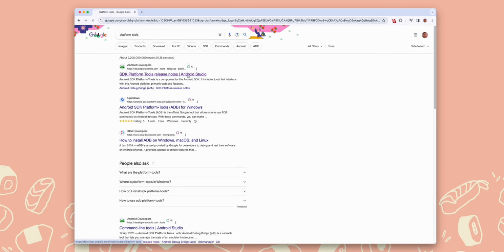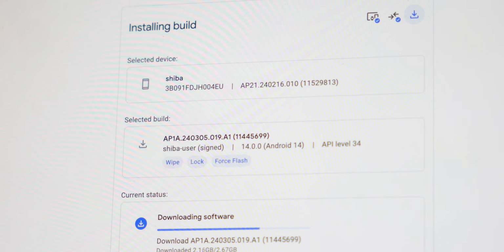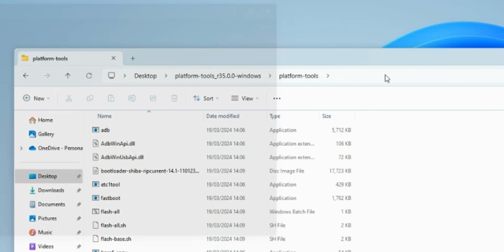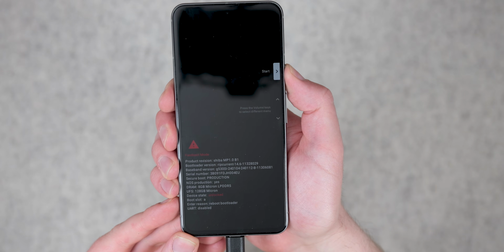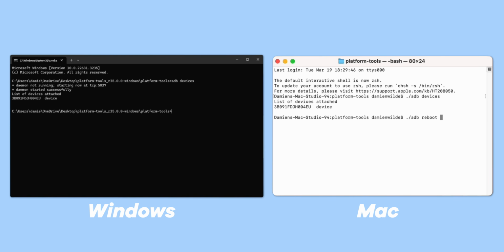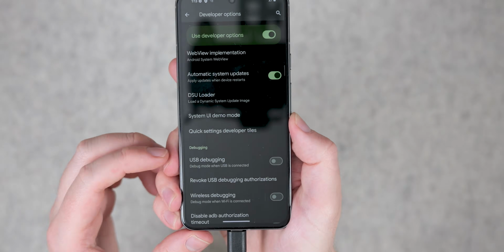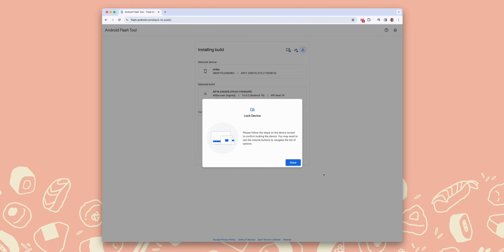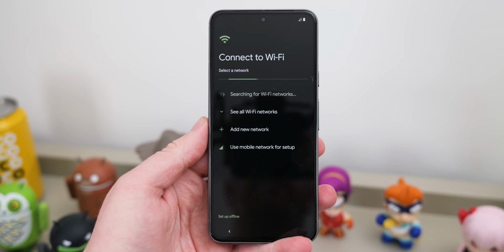How to downgrade Android 15 to Android 14 | PC and Mac tutorial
A step-by-step guide on how to get back to Android 14 if you have problems or do not like Android 15. This guide includes PC and Mac commands to help all operating systems.

Timestamps
0:00 - Intro
0:34 - How to use this guide
1:32 - Things you'll need
2:29 - Enabling Developer Options and USB Debugging
3:14 - How to check your Pixel is connected to PC or Mac
4:01 - Unlocking your bootloader
5:27 - Flashing your chosen Factory Image
6:15 - Using the Android Flash Tool [EASIEST METHOD]
7:25 - Re-locking your bootloader for future OTAs
8:02 - Completing the downgrade process and applications